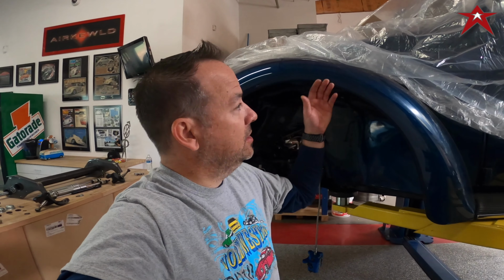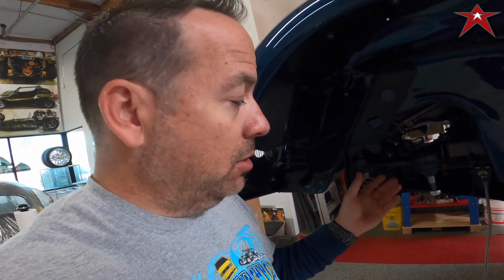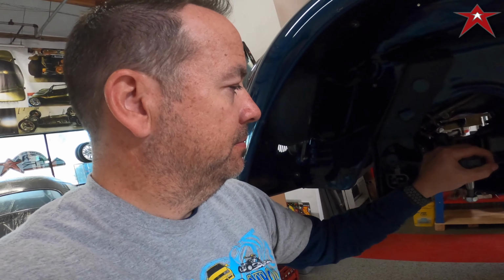PRO Tip with Installation of your NEW Ultimate Narrowed Adjustable Beam for your Classic Volkswagen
DESCRIPTION
Well, IMHO, you HAVE the BEST Beam in the WORLD! With that said, installing your factory or PROBuilt Arms from the PRO's at Airkewld, getting the right feel is crucial to a quality ride.

Parker, Lord of the Popcorn - (My Son)

Advertisement in the video was of our Six Shooter clutch Adjuster found

TOOLS USED BY THE PRO’s IN THIS FILM
Haynes Manual
Chilton Manual
Blue Loctite
Red Loctite
Emory Cloth
Bearing Grease

PROMOTIONS
The PRO's have lost their minds!!! For 2020, they are going to give-a-way a PRObuilt Drivetrain consisting of a PRObuilt Beam and a PRObuilt Transaxle. Yes, GIVE A WAY. for FREE! All you need to do is sign up for our NEW Email Newsletter and add us to your contacts. Simple. Easy. Perfect.

Road to 10k subscribers on YouTube in 2020 with your help and if you subscribe, like and comment on our videos on YouTube, we are going to give one of you an Ultimate Beam 😱😱!

Airkewld LLC
3673 S Bullard Ave
Suite 117-118
USA

Uship! - Need to ship your VW across town or across the US? Our friends at Uship are here to help! Click the link above to get it handled today!

Mailchimp -Best in the biz and it isn’t even close when it comes to email marketing. Try it today and elevate your reach with Mailchimp today!

ABOUT US
Airkewld, pronounced Air Cooled, has been doing business since 2002. The PRO’s have been building high quality Classic Volkswagen Drivetrain components for the best clients in the world, the AirkewldArmy! This channel is here to bring you high quality content showcasing our products, our builds, client chassis builds and business practices that we perfect everyday.

The PRO’s value your time and we are blessed and humbled that you chose us during that time!